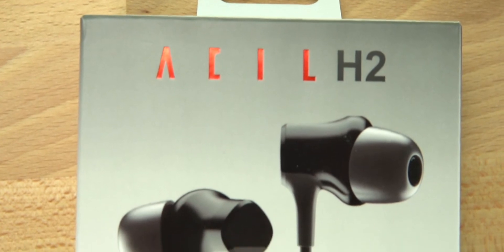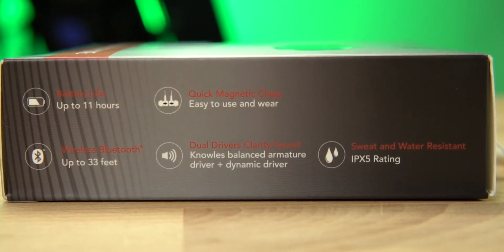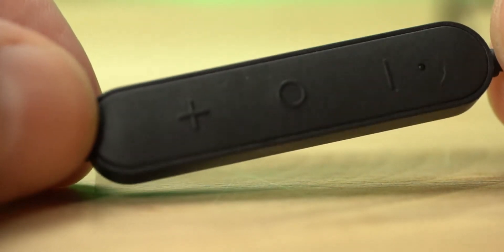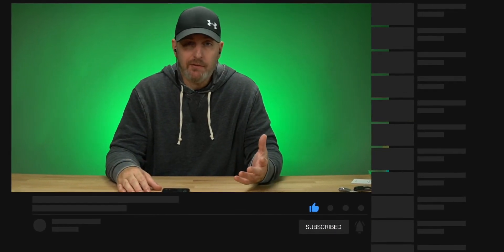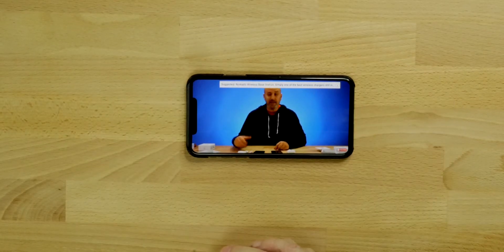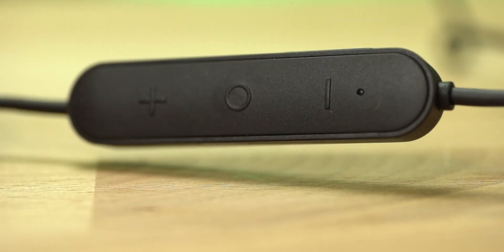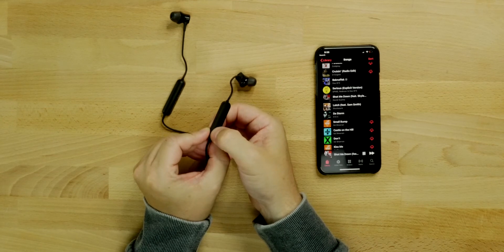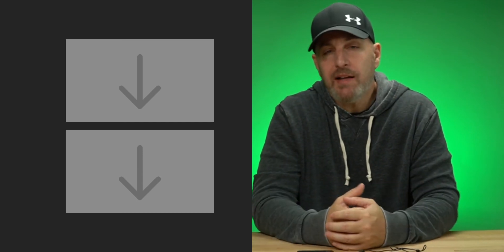ACIL H2 Wireless Dual Driver Earbuds Review.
ACIL H2 Wireless Dual Driver Earbuds Review. First look at these water resistant dual driver earbuds from ACIL.

Main Camera

Second Camera

Backup Camera